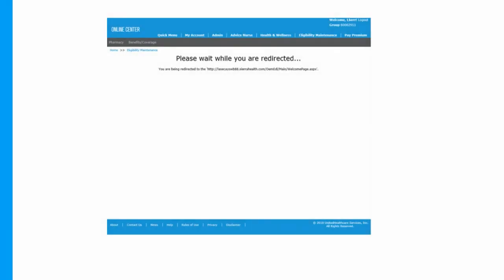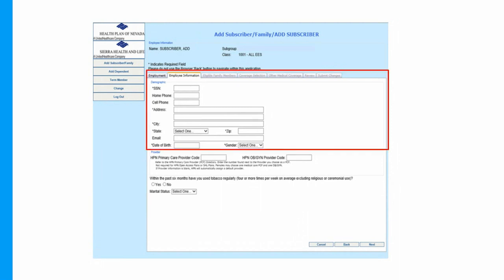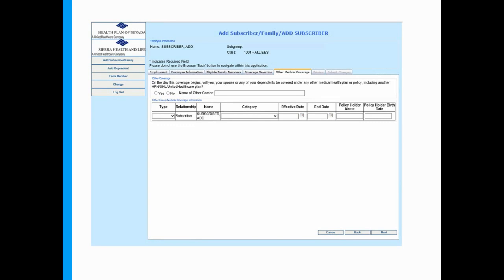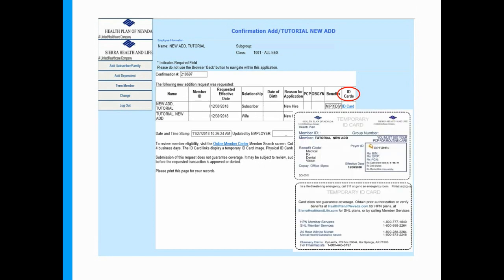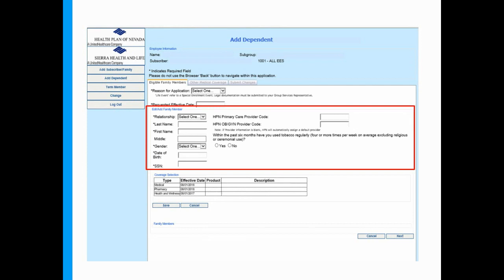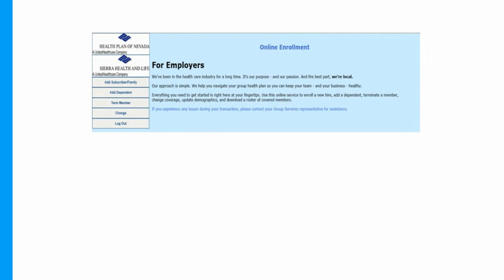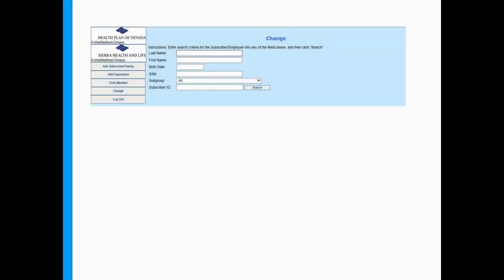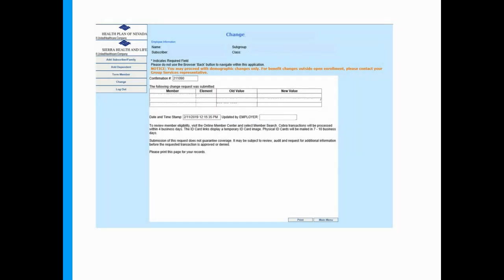Assurance LTD - Health Plan of Nevada / Sierra Health & Life @YourService Employer Portal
Assurance LTD is pleased to provide the tutorial for the Sierra Health and Life and Health Plan of Nevada @YourService Employer Portal.

Add, change, terminate employees from your Online @YourService Employer Portal